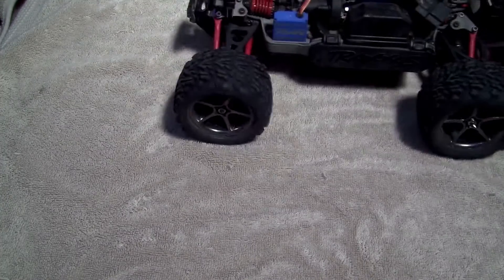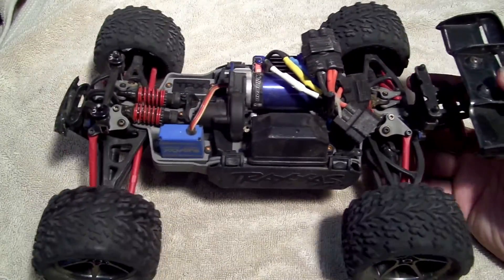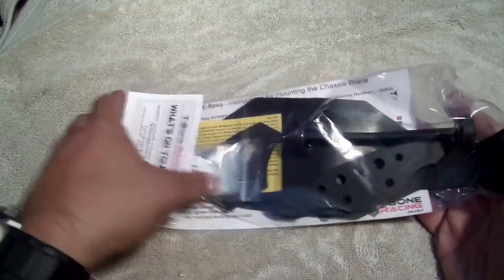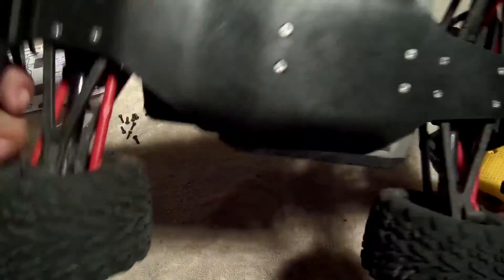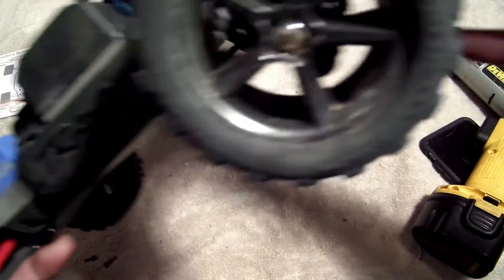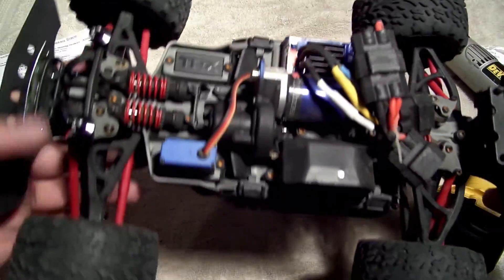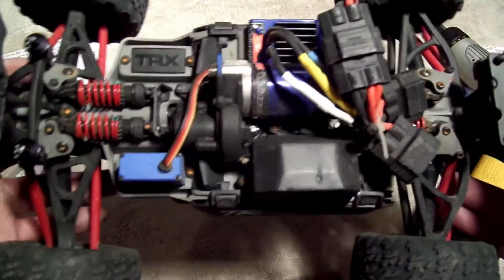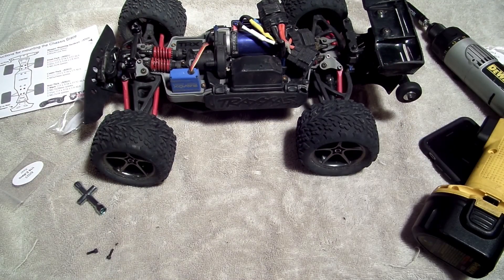Install for Traxxas 1/16 E-REVO T-BONE Chasis Brace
Install for Traxxas 1/16 E-REVO T-BONE Racing Chasis Brace, Bumper, and wheelie bar